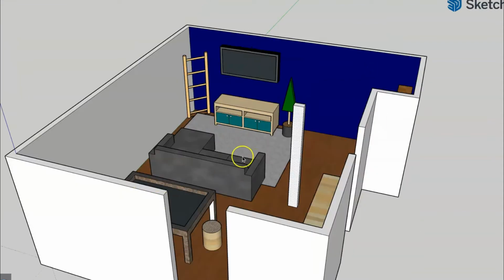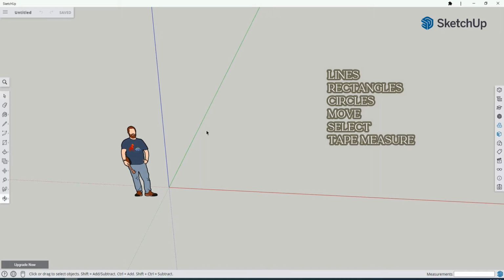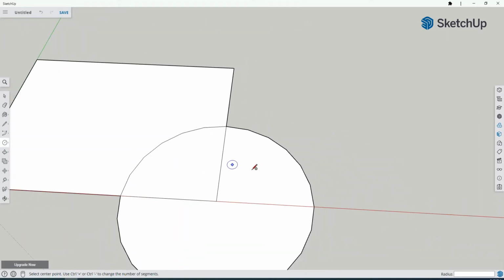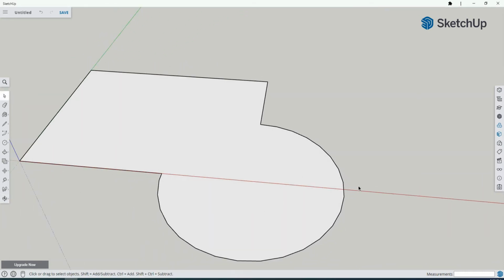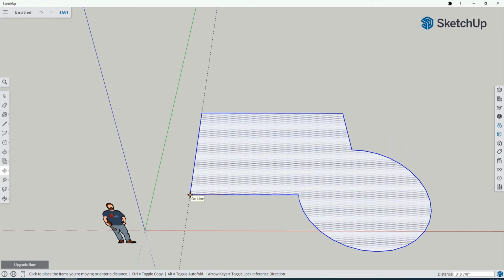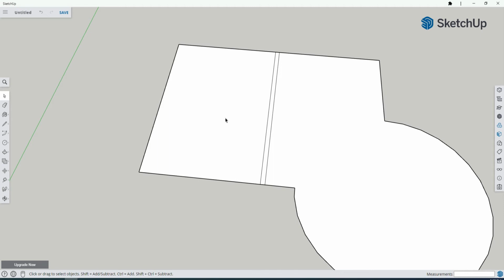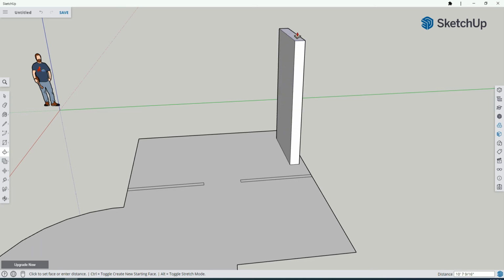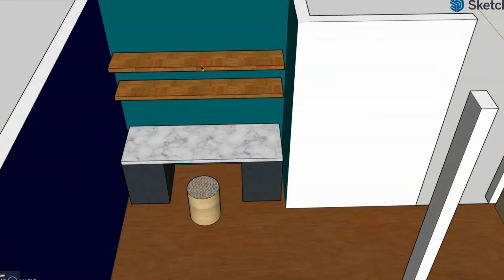SketchUp for Interior DIYers (EASY!) | Part 1 - Tools & Methods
Have you ever wanted to design your house in a CAD program like SketchUp, but you're not sure where to start? Here is your chance to learn! Enjoy.

0:00 Intro
1:14 Axes & Tool Bar
2:16 Lines
3:27 Rectangles & Surfaces
3:52 Circles
5:35 Select & Delete
6:23 Move & Pan
7:52 Tape Measure
12:01 Extrude
14:08 Graduation!

DIY Do It Yourself Home Decorating on a Budget | Easy Free SketchUp CAD Computer Aided Interior Design for Beginners | How to Use SketchUp Tools for Interior Designers and DIYers | How to Model a House in SketchUp Quick and Simple | Design a Floor Plan for Home Renovation DIY and Construction | Get Started with 3D Rendering Kitchens and Living Rooms